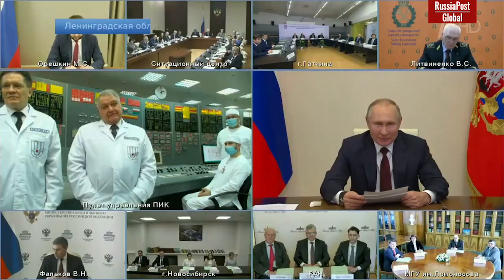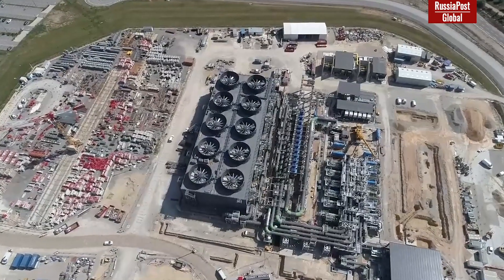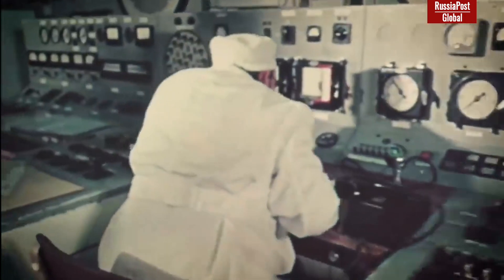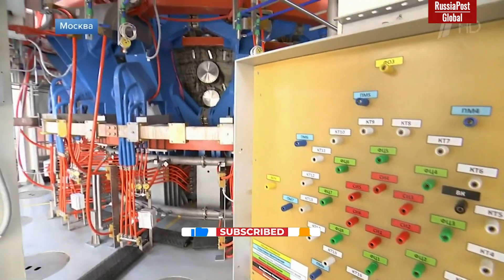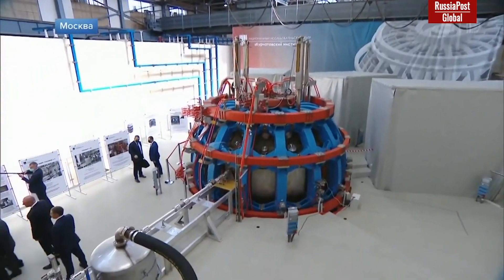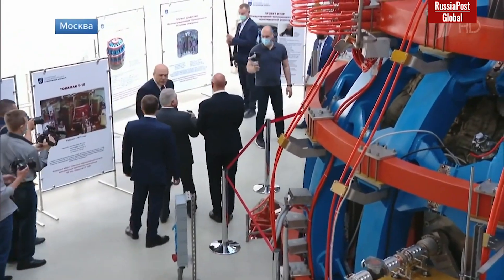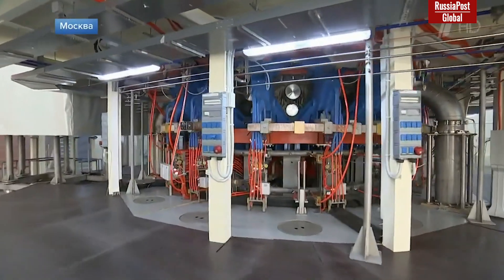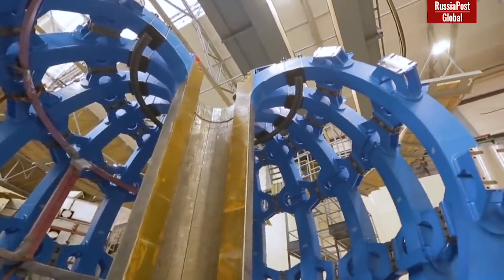As one of the world's leading scientific country in the world Russia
As one of the world's leading scientific country in the world Russia takes part in almost all international “Megascience” class science projects. One of those projects – program ITER where Russia is not only a key brain power, but also a leading supplier of hi-tech scientific equipment.